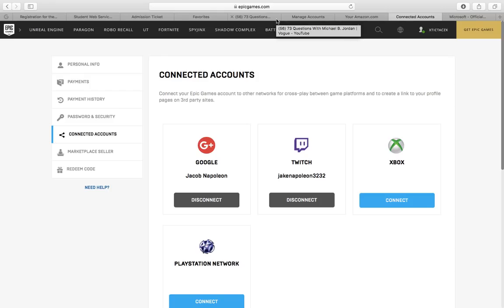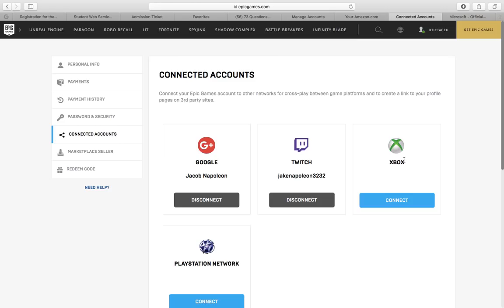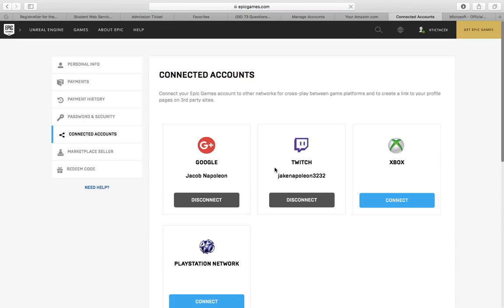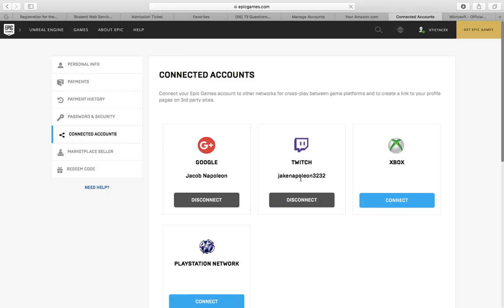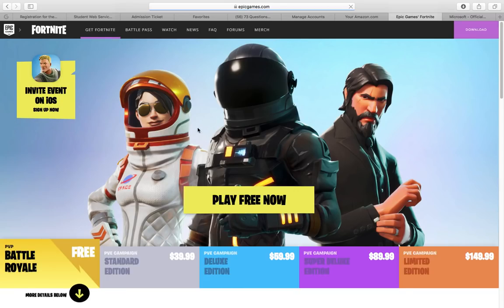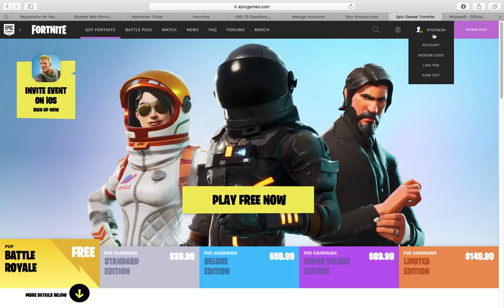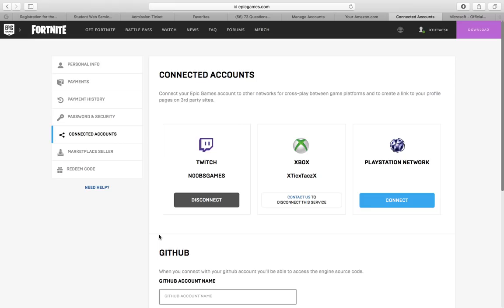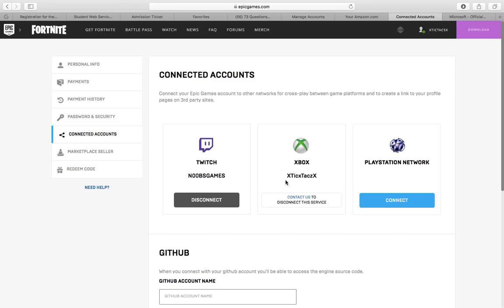How to fix Xbox Account/Playstation Account is already linked on Epic Games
this is a quick video that i hope helps on how to fix your account already being linked.